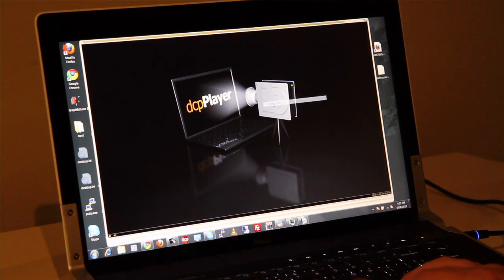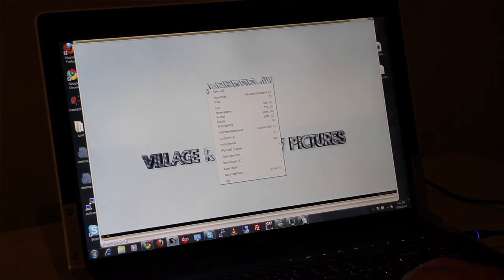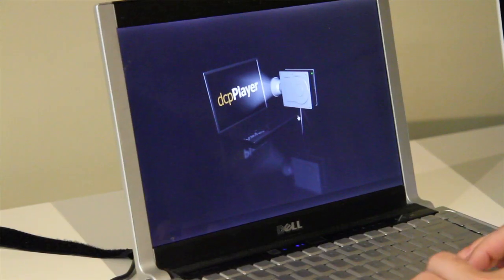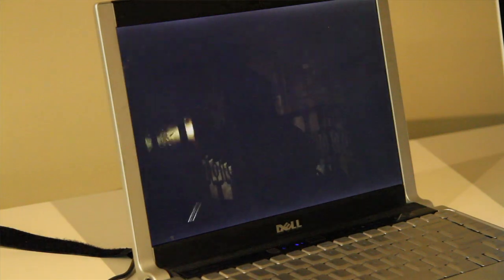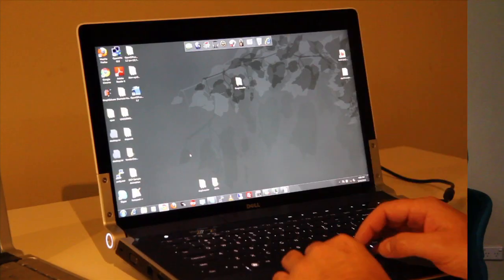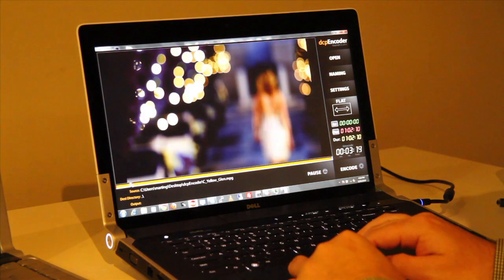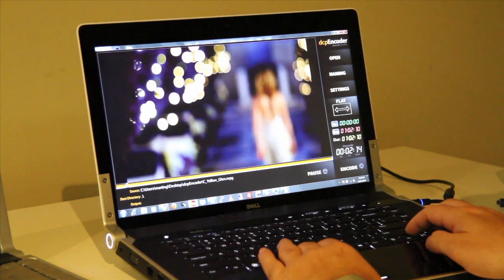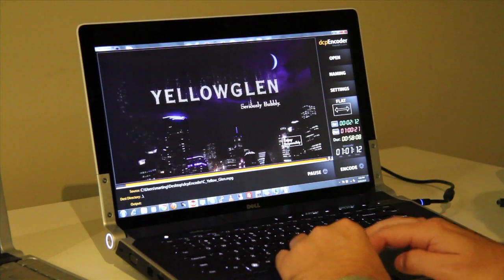Showest 2010 - 02 - dcpPlayer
digitAll announced a new tool called dcpPlayer at the show for those wishing to preview non-encrypted DCPs such as Trailers and Advertisements.

dcpPlayer is a PC based DCP preview utility that allows you to view a DCP on a windows based PC.

The advantages of this tool include.

The ability to view a DCP without the need to wait for your DCP screen to become available to you.
Lets you free of the before sessions start or after session finish before you can check a DCP.
Reduces the need to strike a lamp to view a DCP.
Allow you to more simply view a DCP without having to walk into a cinema.
content creators making DCPs can test DCPs created with third part DCP creation software before they send the files.
An amazing tool for sending full bit depth video around the Internet.  Currently there is no real solution for sending more then 8bit depth colour video for preview.